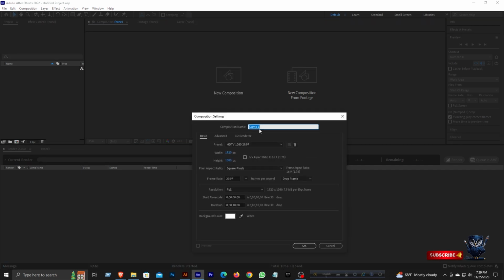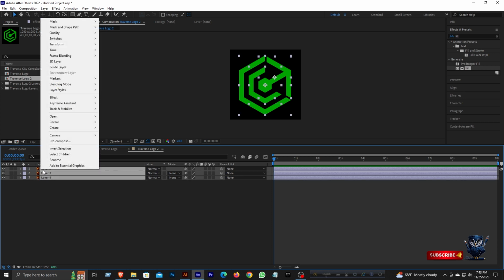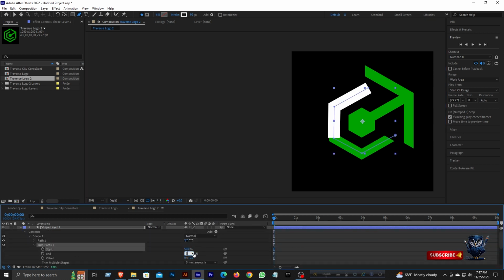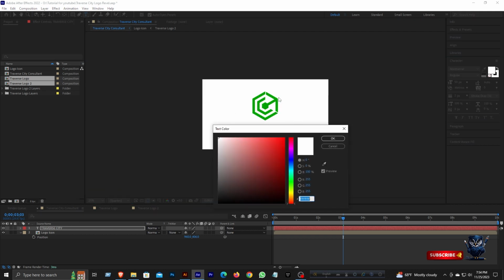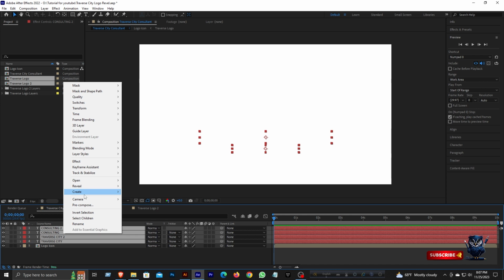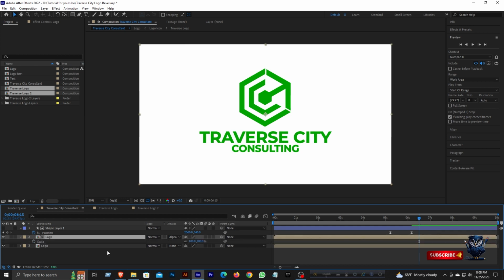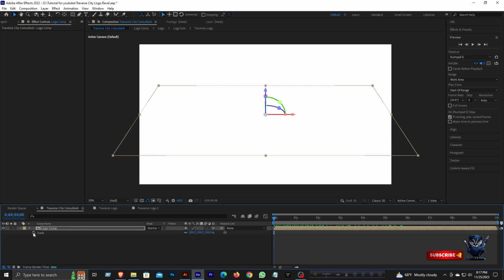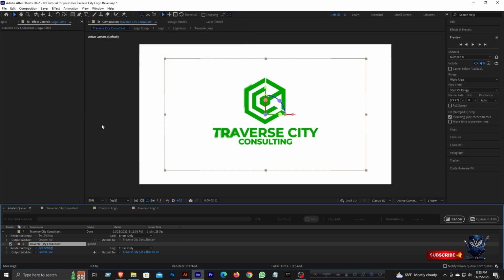Logo Animation Tutorial in After Effects | Logo Reveal Tutorial in After Effects | The Graphic Owl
We are making Logo Reveal tutorial for all learners.